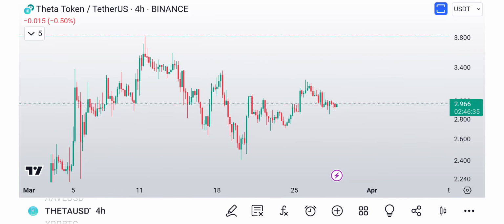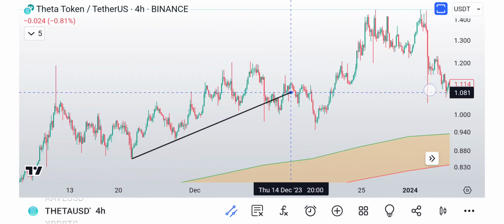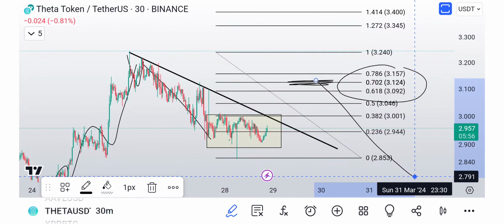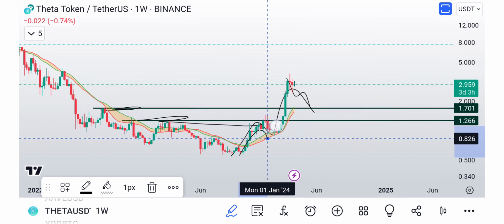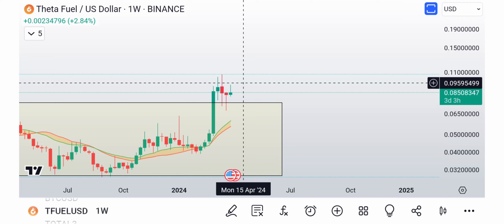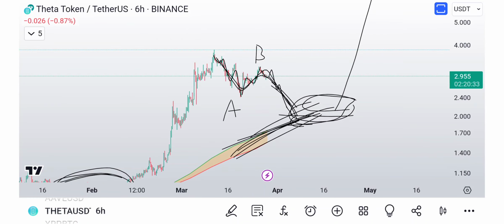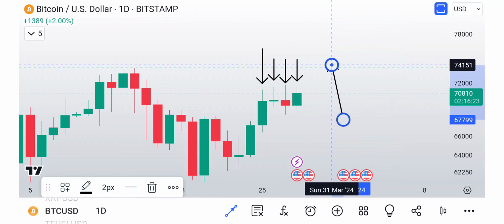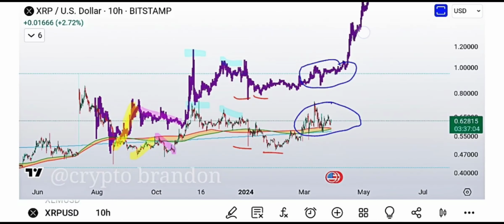🐋 Theta + Theta Fuel ⛽️ - What's next ?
XRP
rMev2MaNsfPQPqW1QBN1mxjixg5k6gPSfL

BTC
bc1q7az9uqxyq5pla76hr58lzx0udzm6x4r7n2dk0j

THETA
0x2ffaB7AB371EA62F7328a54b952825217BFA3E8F